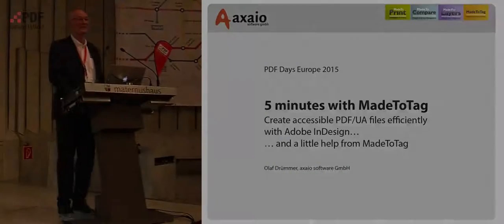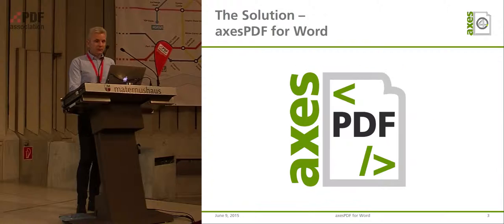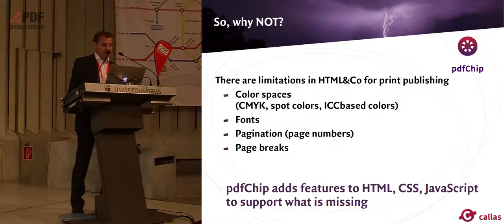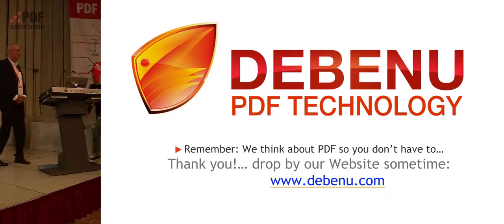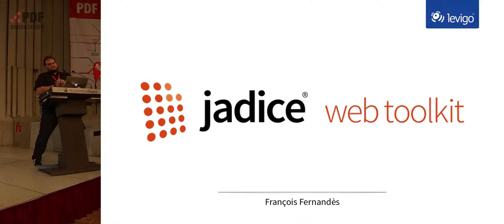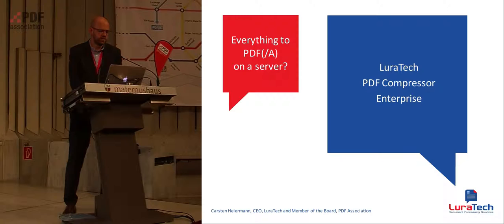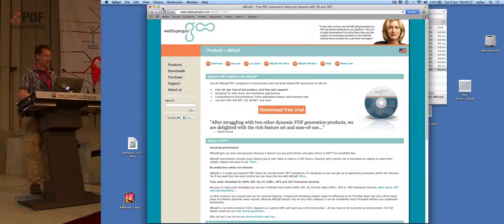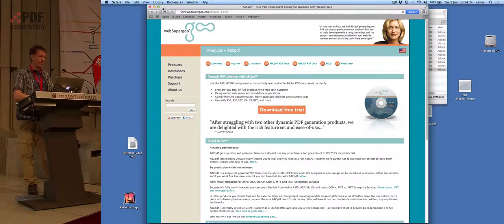5 Minutes with a PDF solution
5 Minutes with a PDF solution
Several vendors introduce their PDF products or solutions
WebSuperGoo, callas software GmbH, axaio software GmbH, iText, LuraTech Europe GmbH, axes4, levigo, Debenu, SEAL